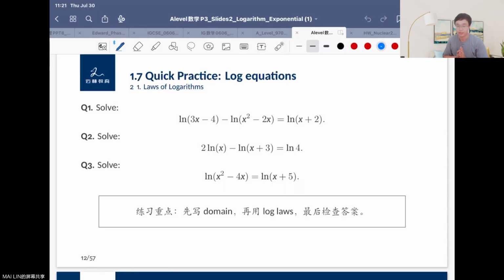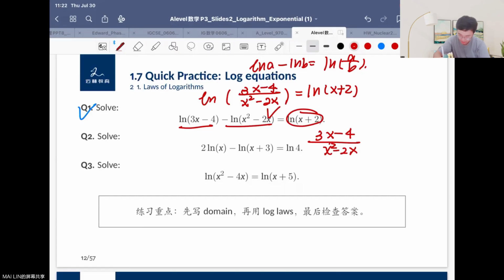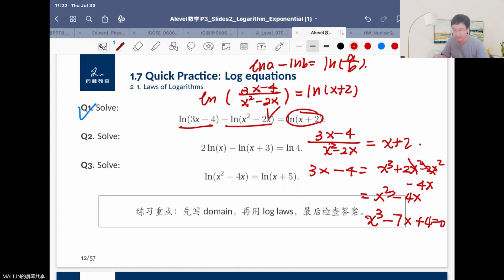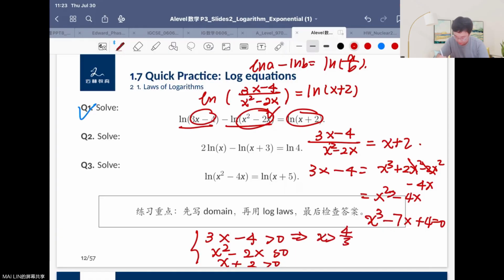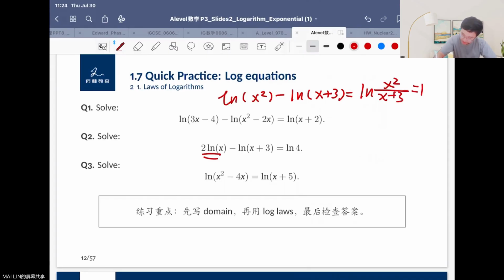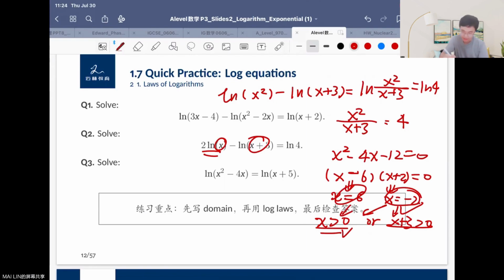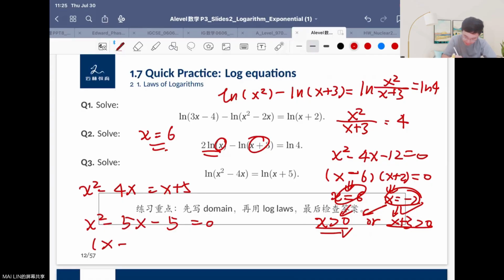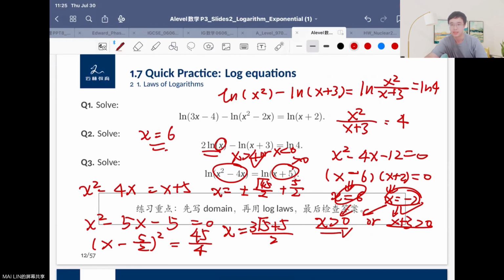A-Level AS Maths P3 | Logarithmic Equations Explained Step by Step | From Zero to A★ with Mai Lin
In this lesson, we explore one of the most important applications of logarithms in A-Level AS Mathematics P3 — Logarithmic Equations.

After understanding the basic laws of logarithms, the next step is learning how to solve equations involving logarithmic expressions. These questions require students to apply logarithm laws correctly, manipulate algebraic expressions, and check that every solution satisfies the domain restrictions of logarithmic functions.

Many students lose marks because they apply logarithm rules incorrectly or forget that logarithmic arguments must always be positive. This lesson develops a clear, systematic approach to solving logarithmic equations while avoiding the most common examination mistakes.

Whether you are preparing for Cambridge International A-Level Mathematics (9709) or Edexcel International A-Level Mathematics, this lesson will help you solve logarithmic equations confidently and efficiently.

📚 What You'll Learn:
Understanding logarithmic equations
Reviewing the laws of logarithms
Combining logarithms using product and quotient rules
Solving equations with a single logarithm
Solving equations with multiple logarithms
Converting logarithmic equations into exponential form
Solving exponential equations using logarithms
Applying algebraic manipulation techniques
Checking domain restrictions
Identifying and rejecting invalid (extraneous) solutions
Solving A-Level examination questions
Common mistakes and exam strategies
💡 Mai Lin's Tip:

For every logarithmic equation, follow this process:

Step 1:

Simplify the logarithmic expression using the log laws.

Step 2:

Combine logarithms whenever possible.

Step 3:

Rewrite the equation in exponential form if appropriate.

Step 4:

Solve the resulting algebraic equation carefully.

Step 5:

Always check your final answers.

Remember:

The argument of every logarithm must satisfy:

Argument  0

Many correct-looking algebraic answers are rejected because they do not satisfy the domain of the logarithm.

🎯 Why This Matters:

Logarithmic Equations are a core topic in A-Level AS Mathematics P3 and connect directly with:

Logarithms
Exponential Functions
Indices
Algebraic Manipulation
Functions
Graphs of Exponential and Logarithmic Functions
Mathematical Modelling
Calculus Preparation

Mastering logarithmic equations helps students develop flexible problem-solving skills and prepares them for more advanced exponential models and university-level mathematics.

Mailin Education provides a continuously expanding learning platform designed for students studying international and regional local curricula.

On the website, you can access:

Self-developed materials for IGCSE, A-Level, IB, AP, and regional curricula
Classified past-paper questions organised by chapter and topic

Our complete learning pathway helps students progress through:

Understanding Concepts  Practising Skills  Mastering Exam Techniques  Achieving A★ Results

Visit mailinedu.com to explore more self-developed materials, practice questions, classified past papers, complete past papers, revision systems, and free learning resources.

✅ Private Candidates

✅ Students Studying Pure Mathematics 3

✅ Students Revising Logarithms and Functions